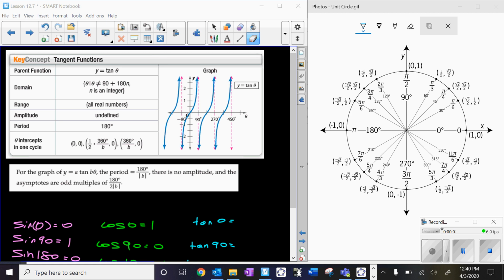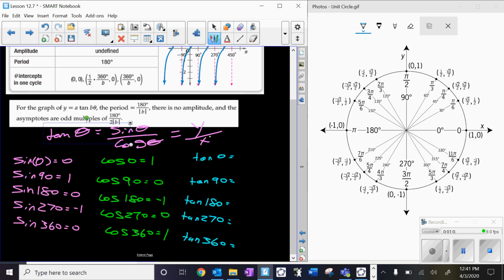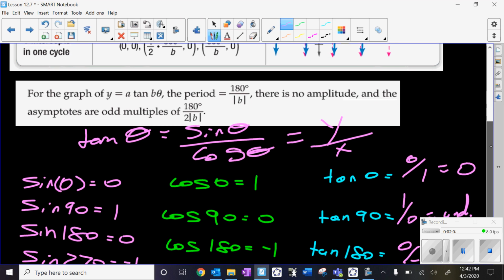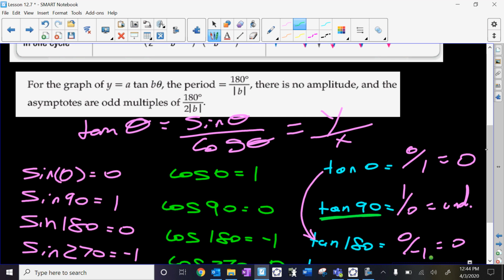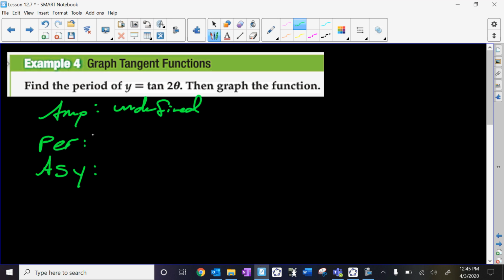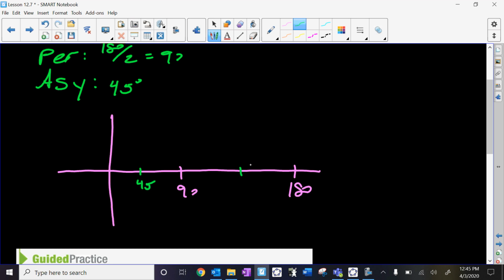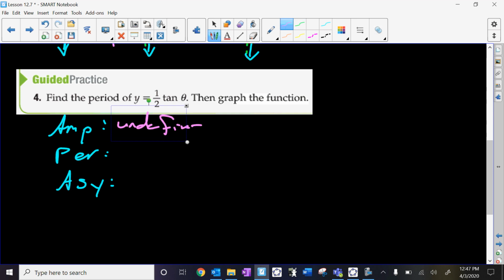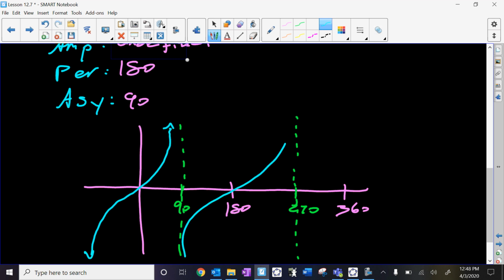Chapter 12 Lesson 7 Example 4